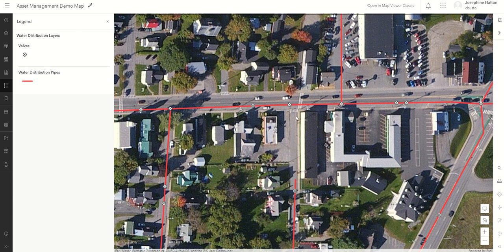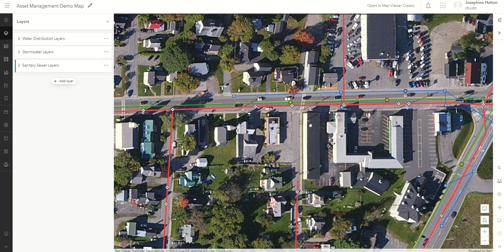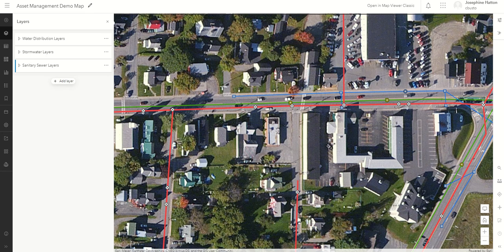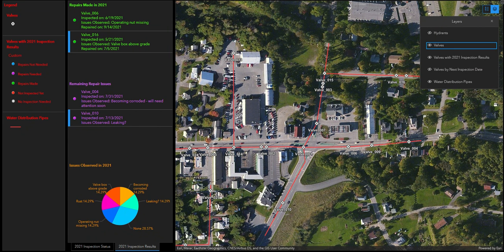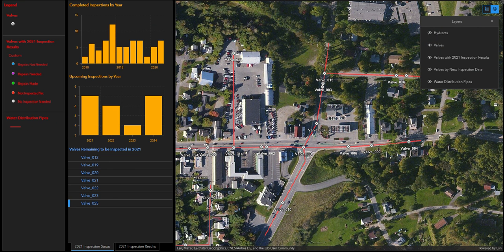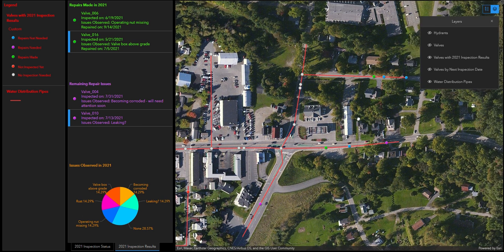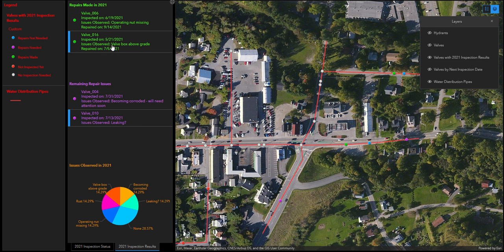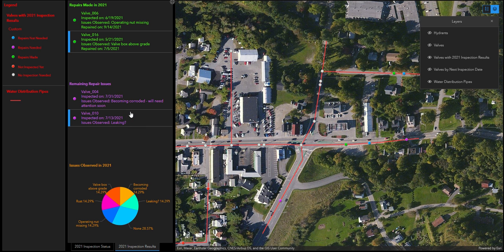Valve Turning Demo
Asset management is a systematic process for maintaining an appropriate level of service for key infrastructure. CEI works with water suppliers to develop infrastructure asset management solutions for a variety of tasks such as field data collection and development of inspection and  maintenance tracking systems.